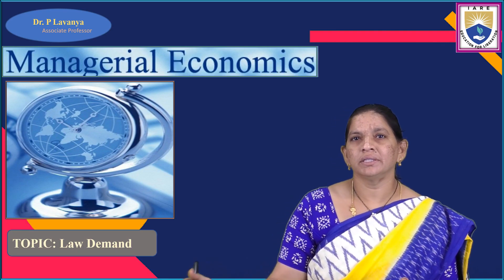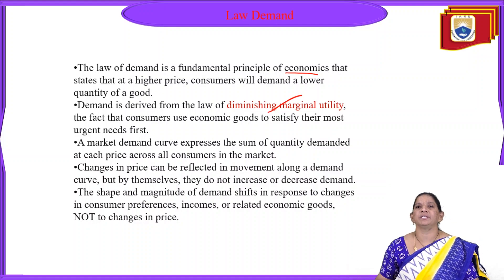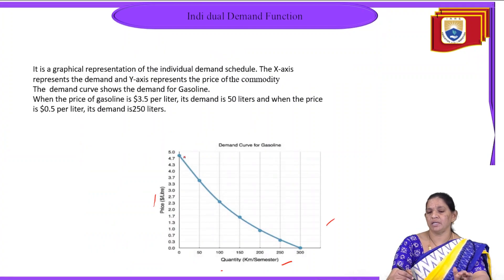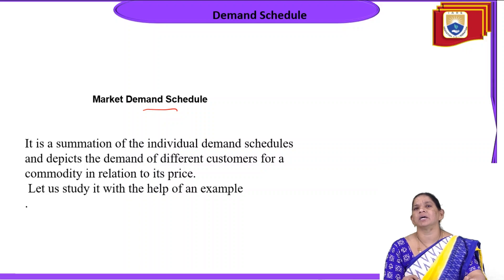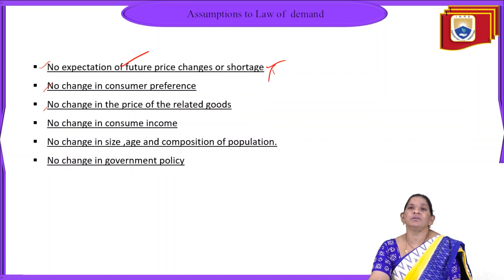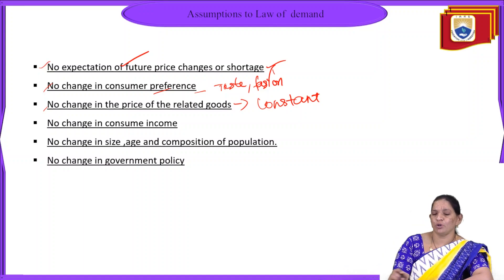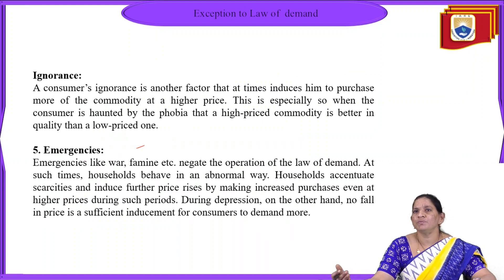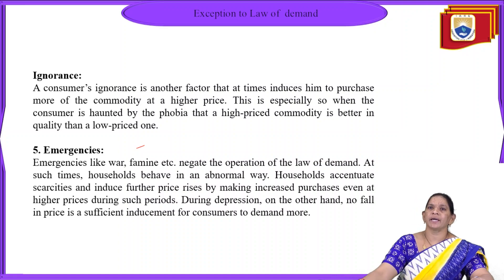Law Demand by Dr. P Lavanya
Law Demand by Dr. P Lavanya | IARE

Telangana, India.